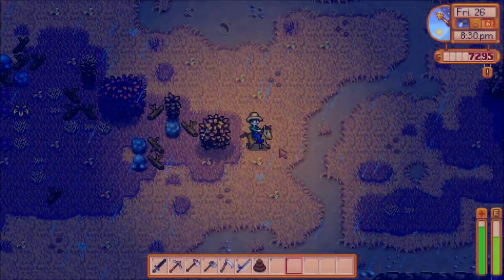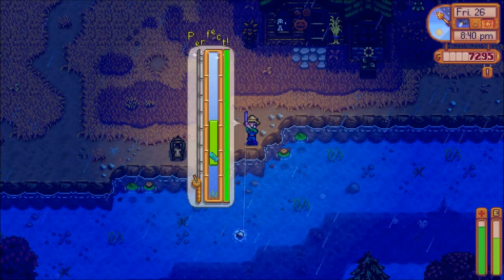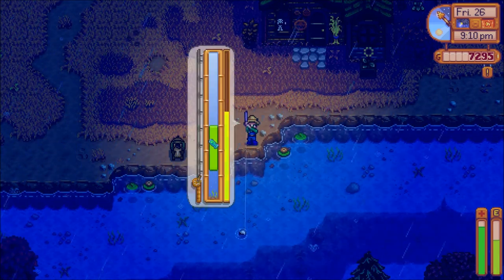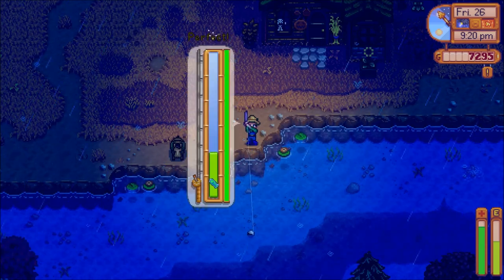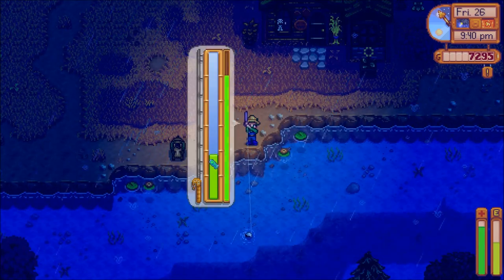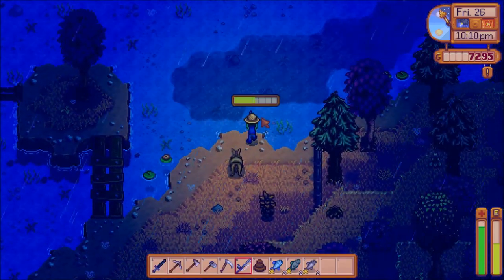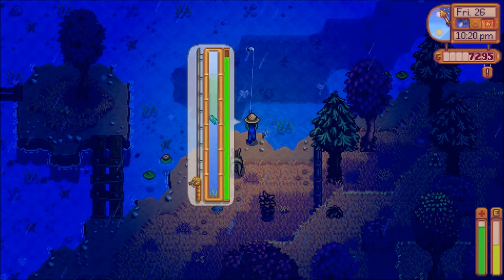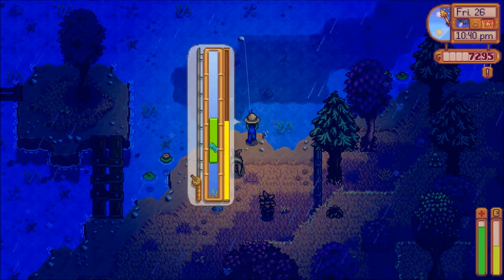Walleye: Stardew Valley Tips and Tricks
Here is a basic tutorial on how and where to catch a walleye in Stardew Valley. Leave a like or comment if it helped you out. Thank you.